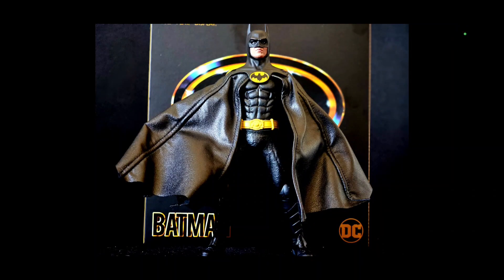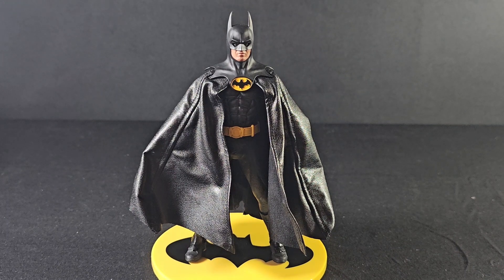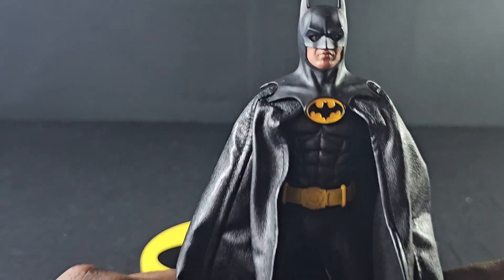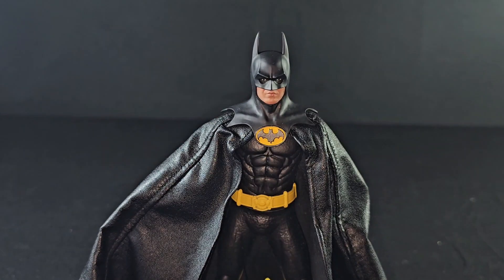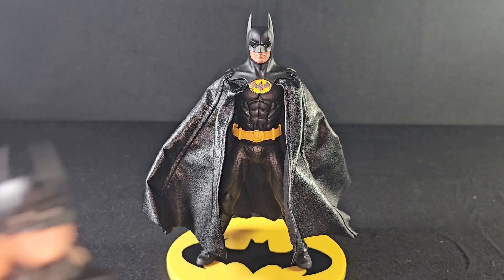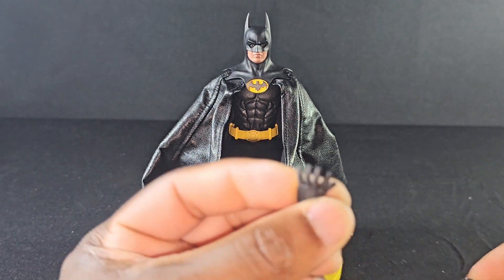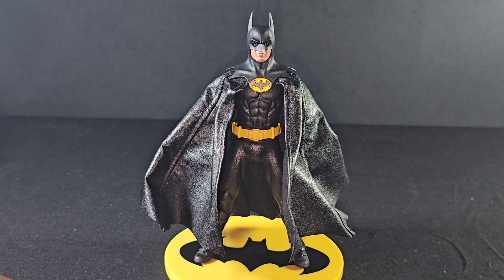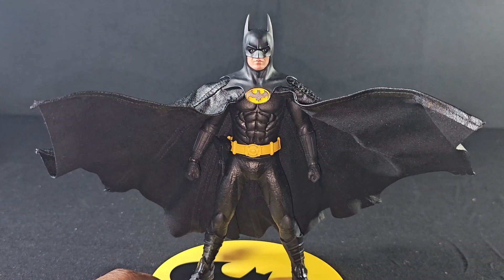Mezco One:12 Batman 89 Figure Review And Photos, Best Batman Figure Ever